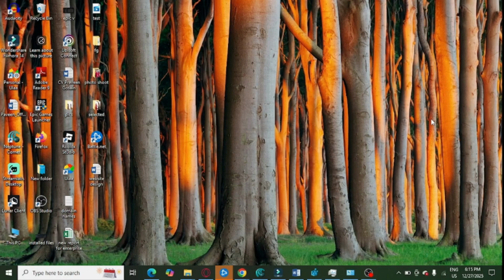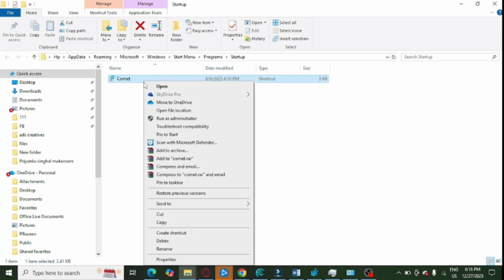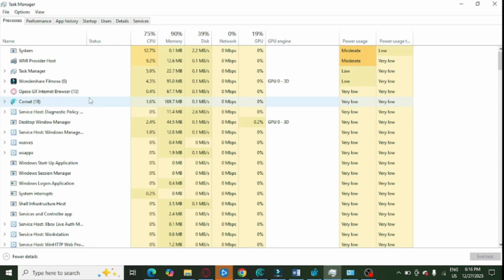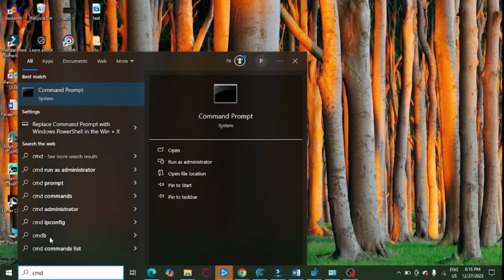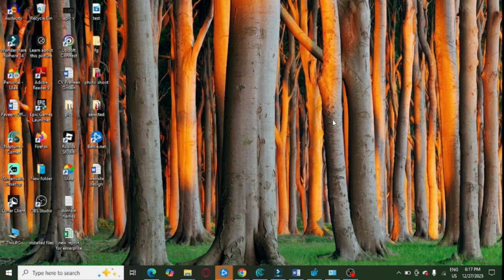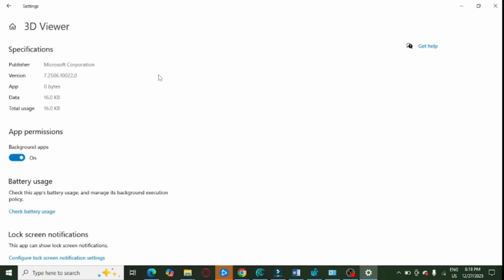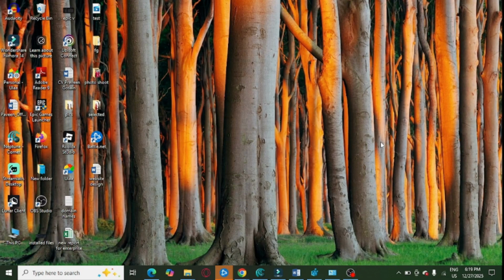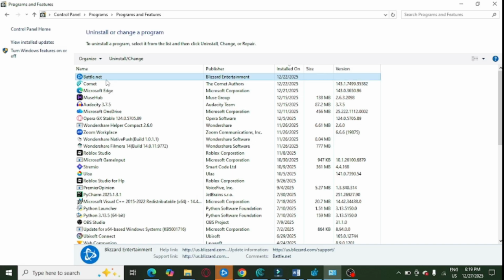Application Not Found Error Message on Startup In Windows 10 or windows 11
Are you getting Application Not Found Error Message on Startup error in your system? This issue can be fixed with the steps given below in this tutorial:

Step 1 - Delete Shortcuts for Any Suspicious App: Press Win + R, type shell:startup, and press Enter. Delete any shortcuts for any suspicious app.

Step 2 - Delete Unnecessary Process Running in Task Manager

Step 3 - Run SFC Scannow: Open Command Prompt as Admin and run sfc /scannow, and then run DISM /Online /Cleanup-Image /RestoreHealth

Step 4 - Repair or Reset Apps – Go to Settings - Apps - Installed apps – look for any specific app - choose "Advanced options" and Repair or Reset the app.

Step 5 - Repair from Control Panel - In Control Panel - Programs & Features, right-click the program and choose Repair or Change, and follow on-screen instructions

Application Not Found Error Message on Startup, Application Not Found Error in Windows 10, Application Not Found Error in Windows 11,